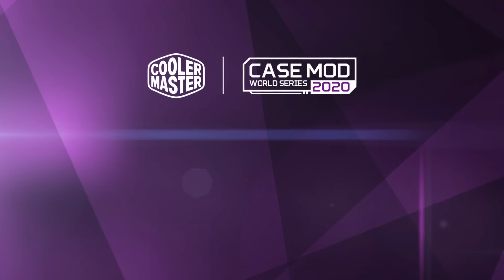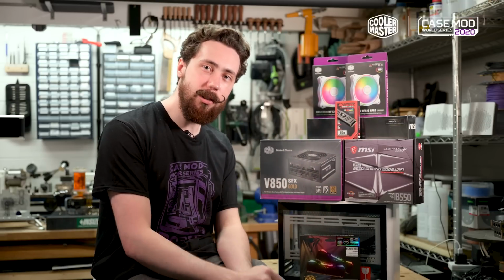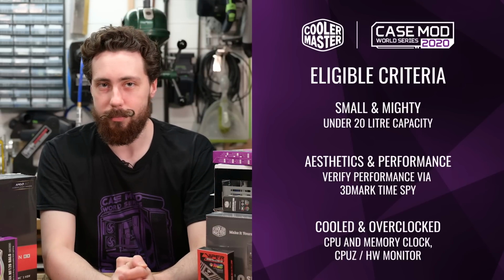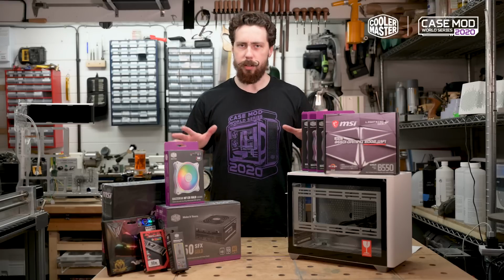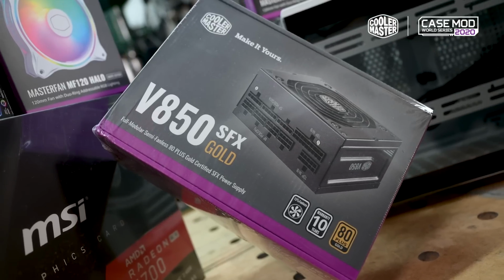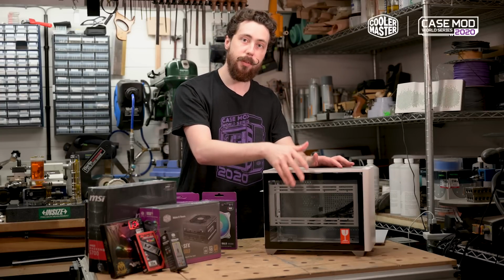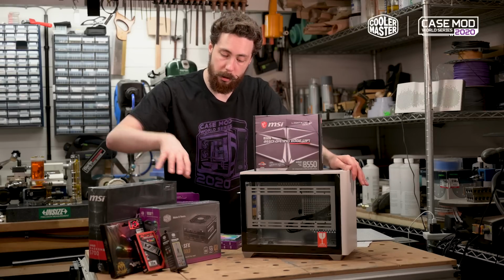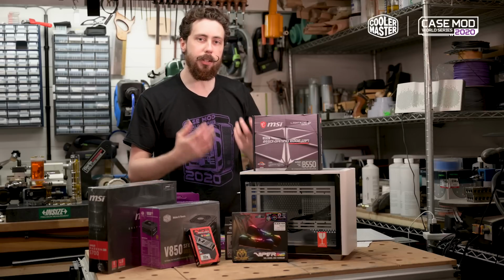Cooler Master Presents Case Mod World Series 2020 CMWS20 with $24,000K Prize Pool & all New Awards!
Promotional Content for Cooler Master

Alex introduces the largest event in the 2020 modding calendar, the 11th edition of the annual Case Mod World Series and invites modders from around the world to participate in the biggest community event of the year.  Established in 2009, this annual contest has inspired many to push the limits of pc design & created the ever-growing modding community.

This year, Cooler Master has partnered with some of the industry’s biggest brands, Nvidia, MSI, G.SKILL, Viper Gaming by Patriot, and CONTROL Ultimate Edition to bring you a total of 12 awards for modders to participate in and have also added a brand new category, Gaming Gear Awards, for all mice and keyboard lovers too!  Case Mod World Series 2020 features a total prize value of over $24,000 USD - $16,000 cash prize pot + $8,000 worth of products available to winners this year.
To take part in this year’s event, registration is now open

The panel of judges, including Alex himself will look at each entry in detail and select the most worthy winners based on design, innovation, craftsmanship, overall aesthetics, and how much it fits into each category’s criteria.  There will be 9 winners for Tower and Scratch category and 3 winners in the Gaming Gear category.

Among the 9 Tower and Scratch categories, Cooler Master will award 5 cash prizes:
- Best Tower Mod of the Year: $4,000
- Best Scratch Build of the Year: $4,000
- Craftsmanship: $2,000
- Innovation & Design: $2,000
- Art Direction: $2,000

- Small & Mighty (Small Form Factor Builds) Presented by MSI
- Performance & Aesthetics Presented by Nvidia GeForce Garage
- Best Gaming Theme Presented by Control Ultimate Edition
- Cooled & Overclocked Presented by G.SKILL

CMWS20 also introduces a brand new category to invite those who are keen on keyboard, mice and headset modding, each winner will receive a $500 gift card.
- Best Overall Design
- Gamers’ Approved
- Best Enhancement Idea

All participants this year will have the chance to secure an exclusive contract with Cooler Master for its recently initiated CMODX program, dedicated to working with the best creators to bring their unique designs to market.  All the entries this year will be evaluated by our CMODX team together with the community. A handful of designs will be chosen to go into a co-development project with the modder’s own limited edition collection available